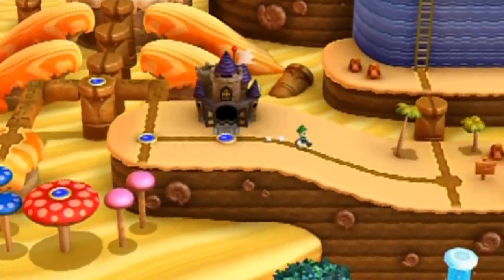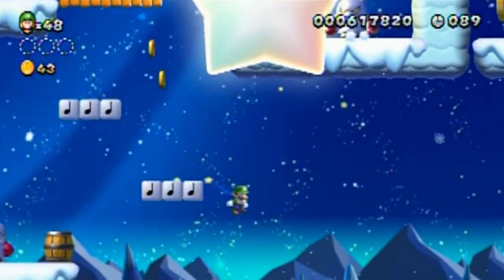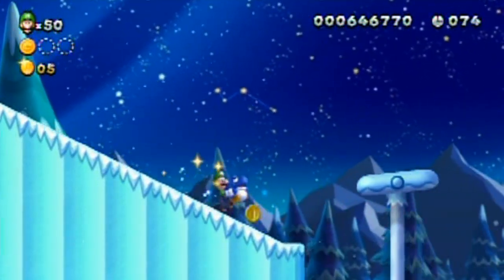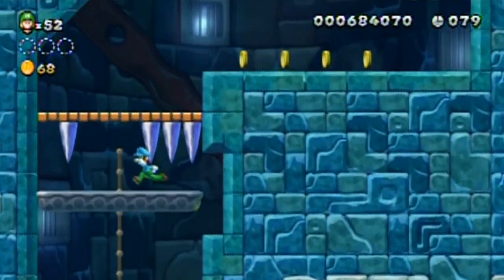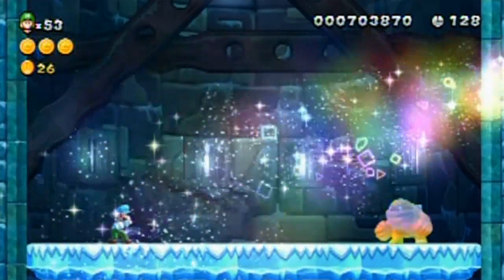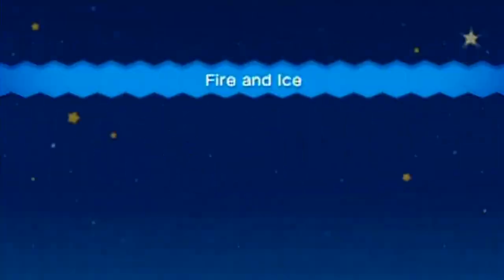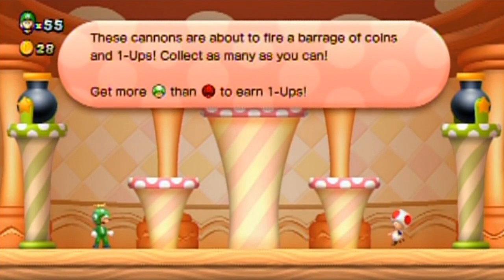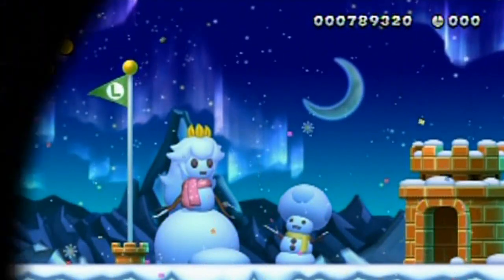New Super Luigi U Walkthrough Part 5: Slick Moves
In more ways than one. ;D You'll see what I mean as you watch it.

Time Stamps:

0:38 Frosted Glacier-1: Broozers ans Barrels
3:39 Frosted Glazier-2: Cooligan Shrooms
5:30 Frosted Glacier-Cooligan
6:02 Frosted Glacire-Tower: Icicle Tower
9:44 Frosted Glacier-3: Fire and Ice
12:35 Frosted Glacier-Cooligan 2
13:08 Frosted Glacier-Life House
14:14 Frosted Glacier-4: Weighty Waddlewings